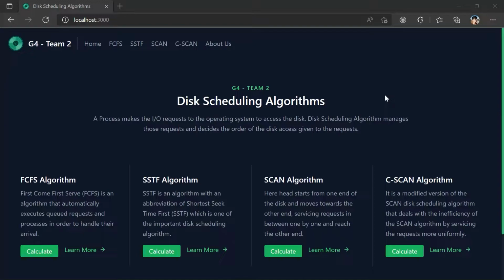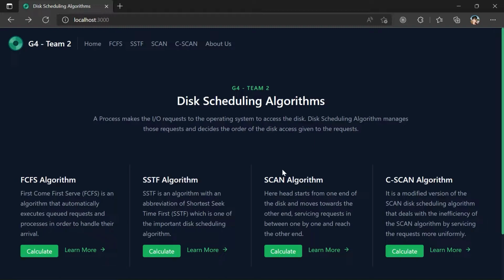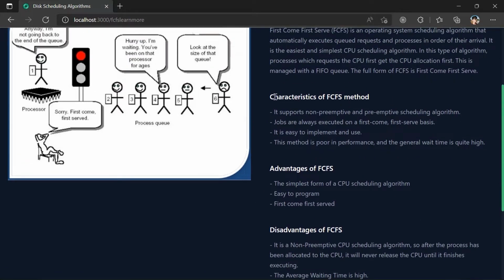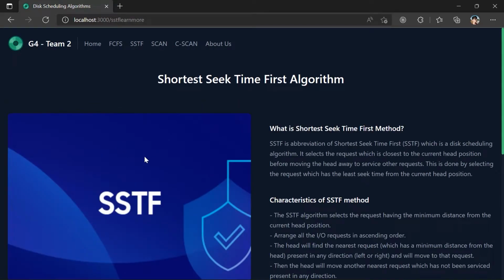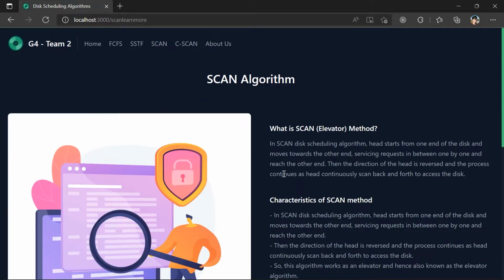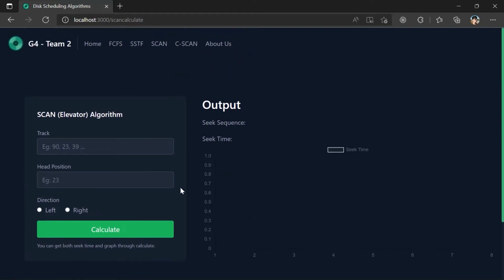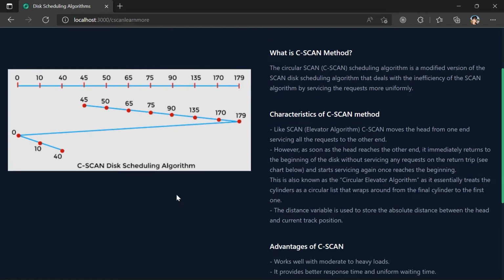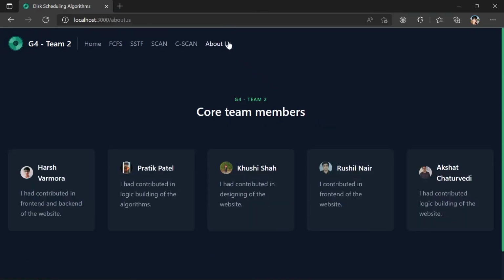G4_Team2_OS lab_2022_DS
Hello friends 👋, we are Team 2 from G4, Computer Science Engineering students, we had implemented disk scheduling algorithm as a part of our Operating System Lab Project under the guidance of Dr. Rutvij Jhaveri.

Core Team members :
1. Harsh Varmora (20BCP134) (Team Leader)
2. Pratik Patel (20BCP130)
3. Khushi Shah (20BCP123)
4. Rushil Nair (20BCP119)
5. Akshat Chaturvedi (20BCP116)

Timestamps :
0:00 Introduction
0:29 Homepage
1:22 What is Disk Scheduling algorithm?
1:39 What is FCFS Disk Scheduling algorithm?
3:24 What is SSTF Disk Scheduling algorithm?
4:41 What is SCAN Disk Scheduling algorithm?
6:26 What is C-SCAN Disk Scheduling algorithm?
8:13 About us
8:25 Outro

Do like 👍 this video if you found this video helpful 😉.